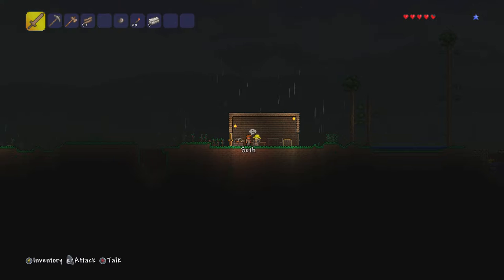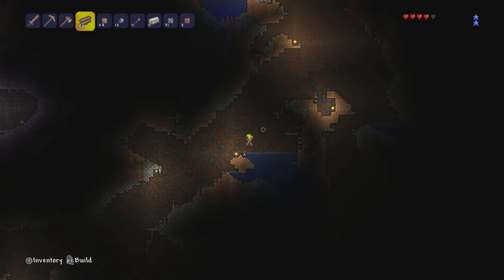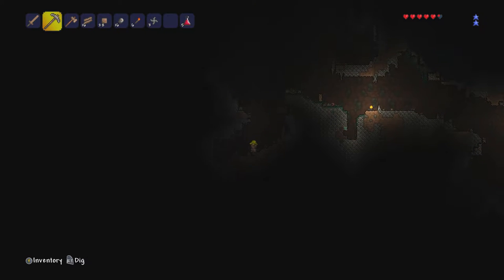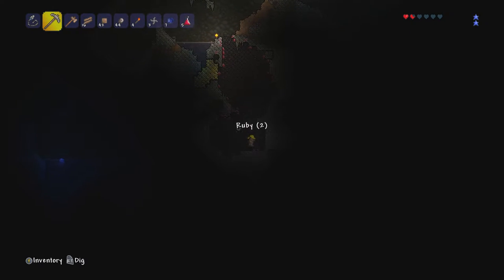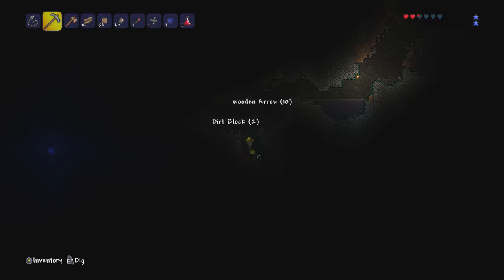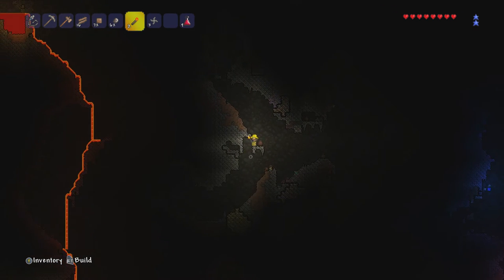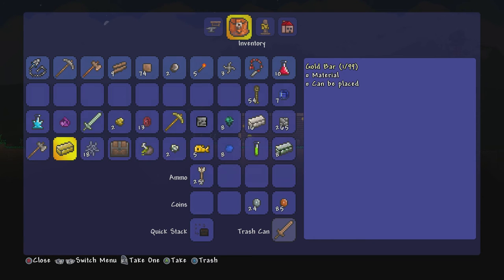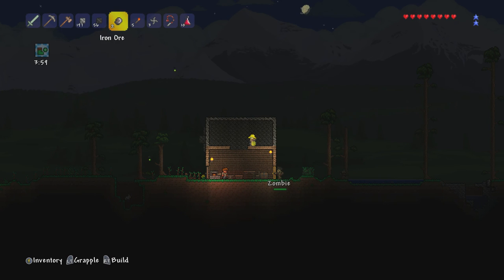TERRARIA LETS PLAY WORLD Ep 2 GIMME SOME ORE Kid Friendly!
Join me as I mine my way to better ores and items!